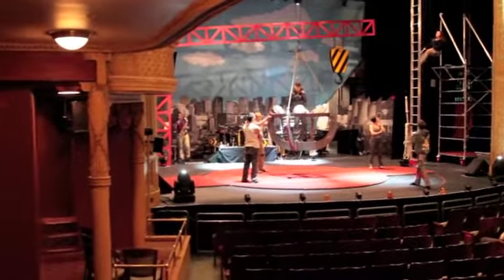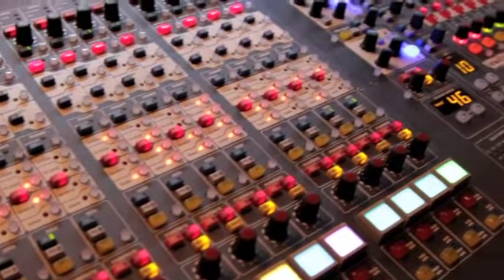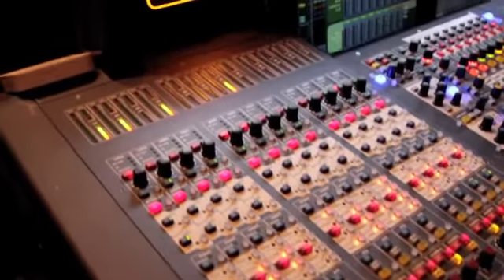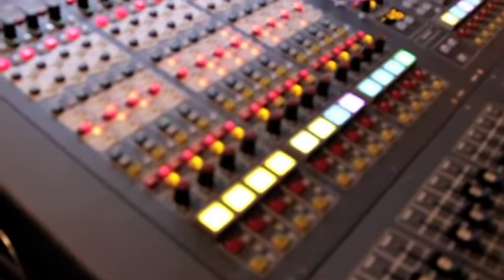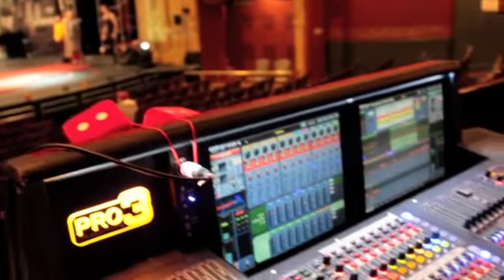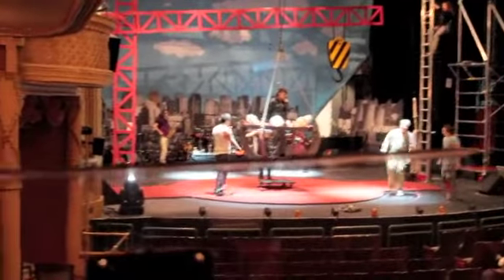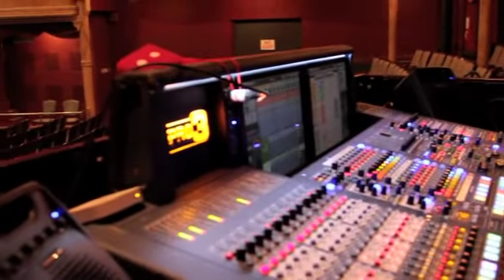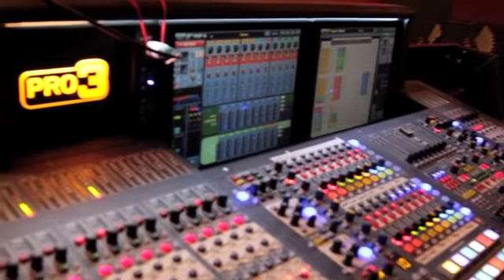Circus Oz on Broadway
AudioTechnology Magazine talks to audio engineer, Chris Braun, during Circus Oz's run at the New Victory Theater on Broadway. He discusses using the Midas Pro3, frequency management and a three-piece band accounting for 39 inputs.